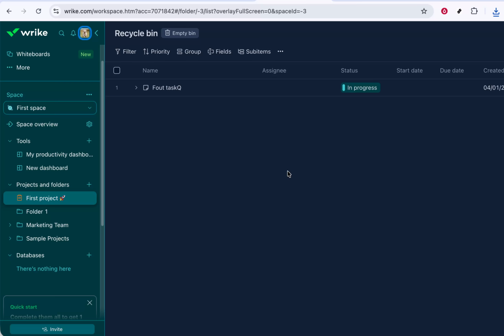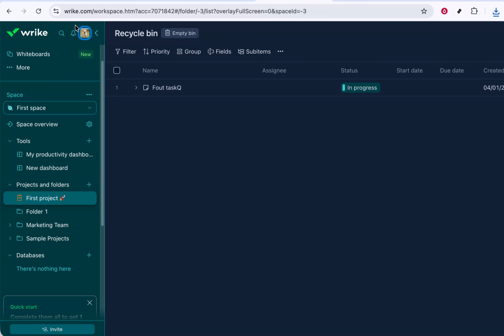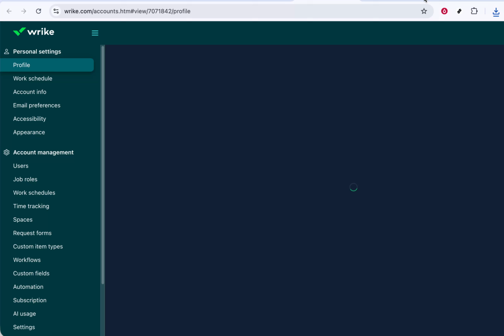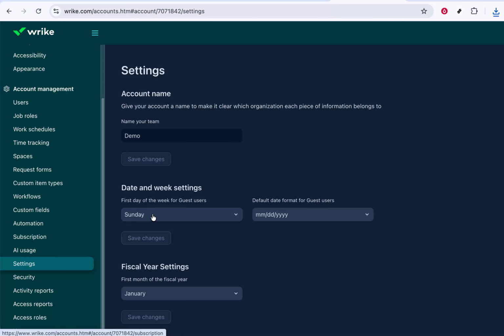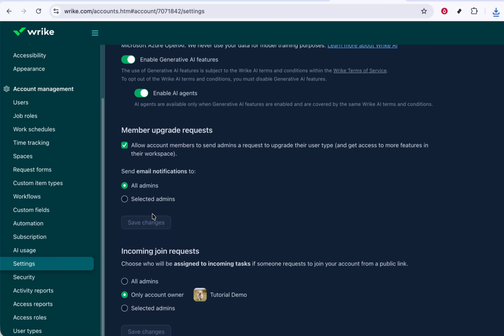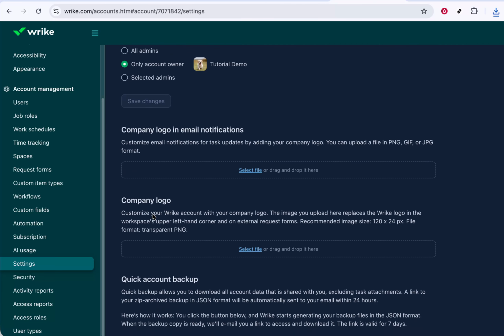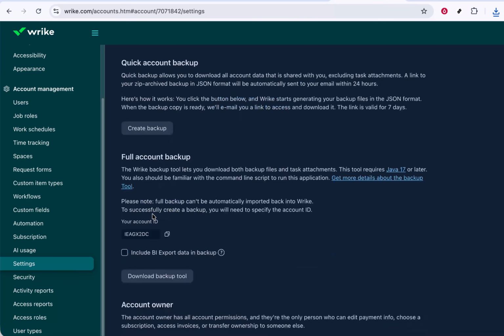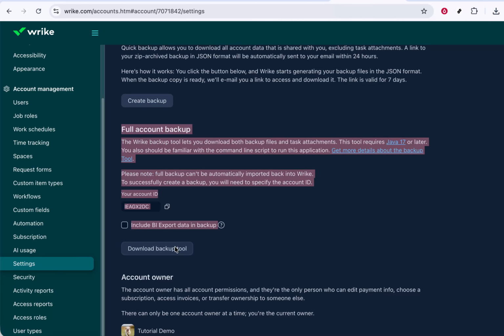How to Back Up in Wrike | Full Guide 2026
Today we cover how to back up your data in Wrike to keep your projects safe and ensure you never lose important information.